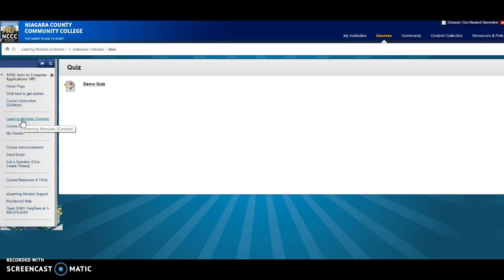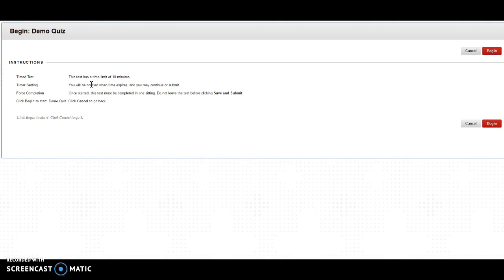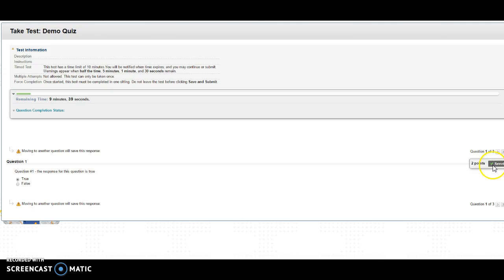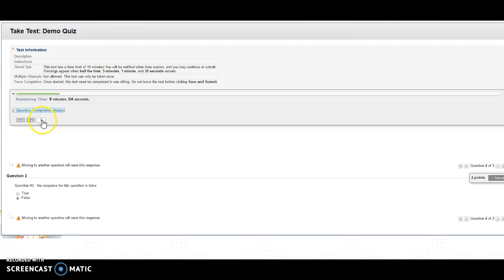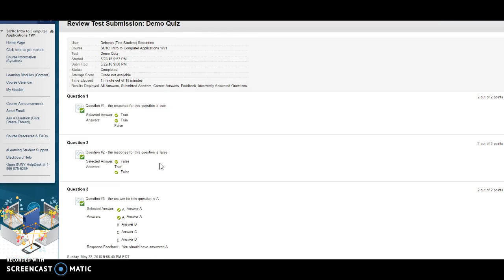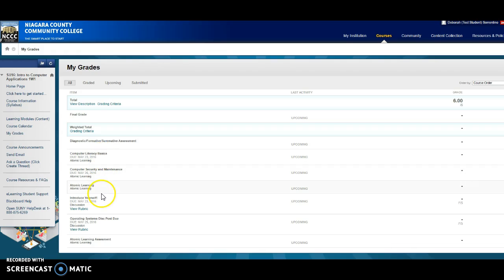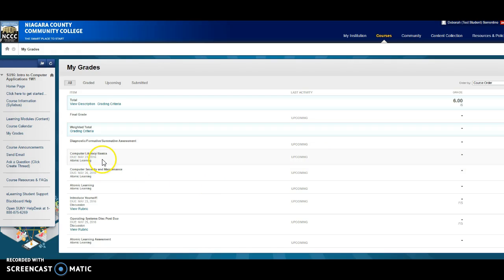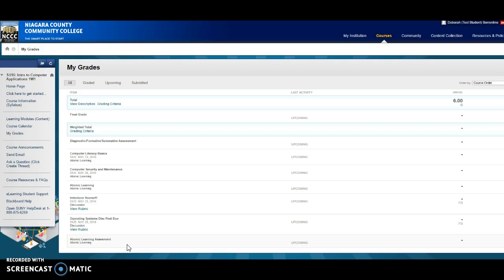Taking a Quiz in Blackboard